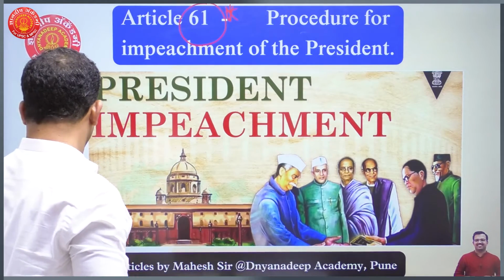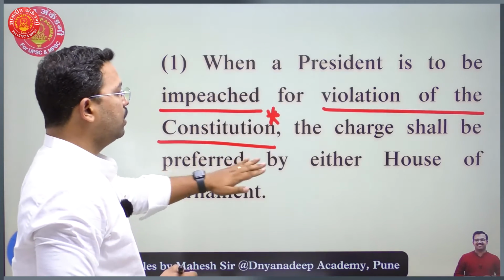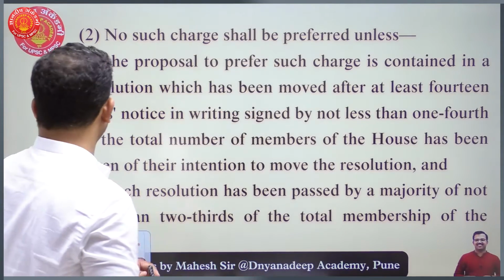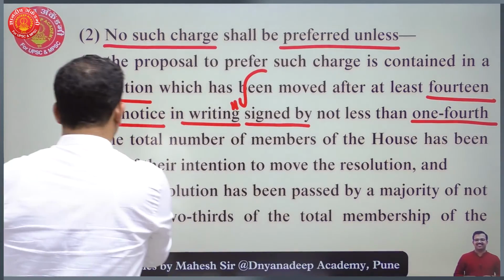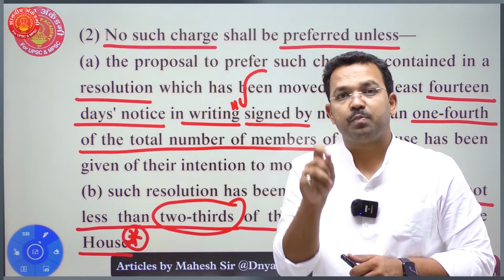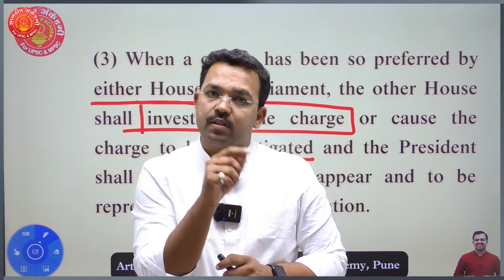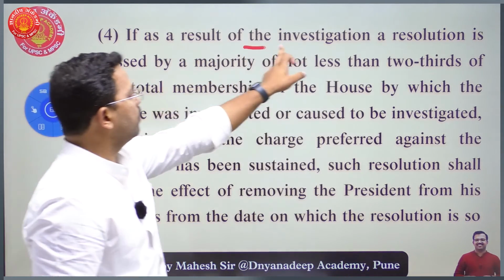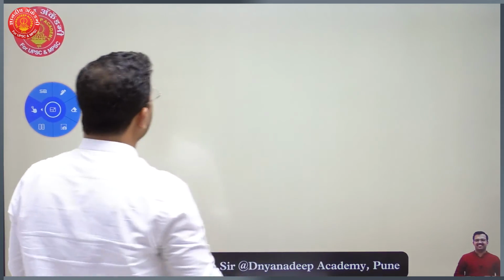Indian Constitution Article - 61 English, By Mahesh Shinde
Our Important Polity Lectures (English)
Our Important Mentor Batch Links
Our Educational App Link :
1. OFFICIAL Dnyanadeep Academy Pune App
2. DNYANADEEP ACADEMY PUNE: DNYANADEEP ACADEMY PUNE:
 iOS app link 👇🏻
4.